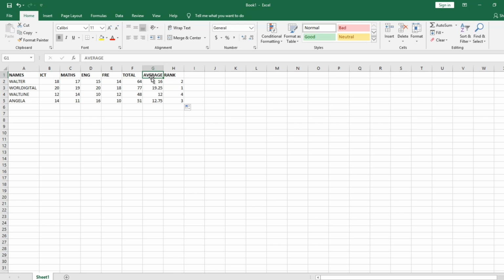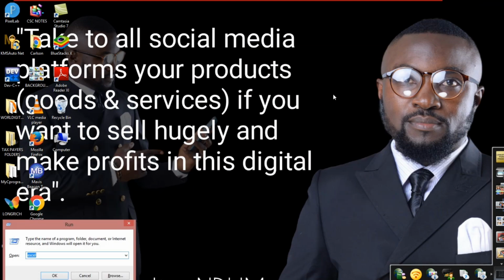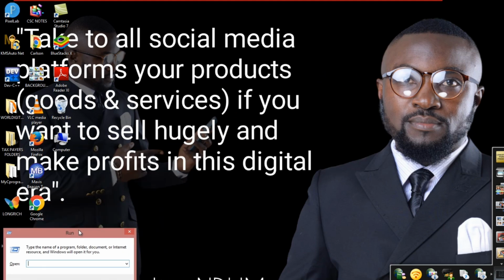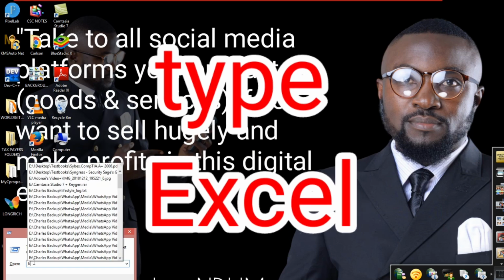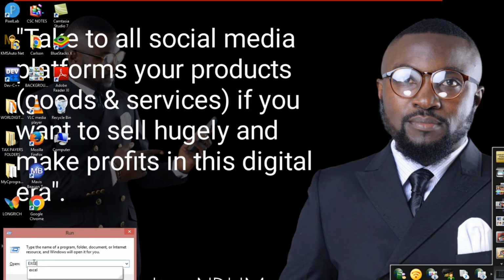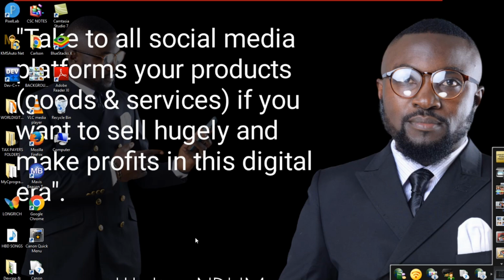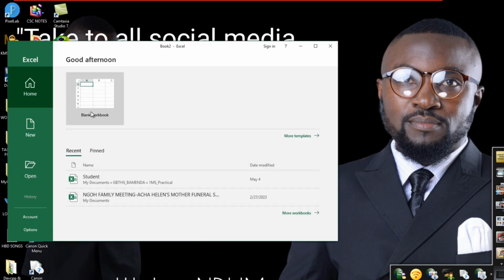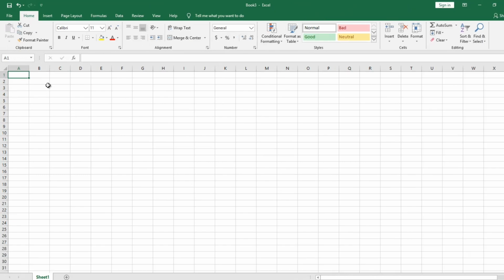How to launch Microsoft Office Excel without an icon like a Pro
✓Press the windows + r keys
✓ In the run prompt, type excel and
✓  finally click on go